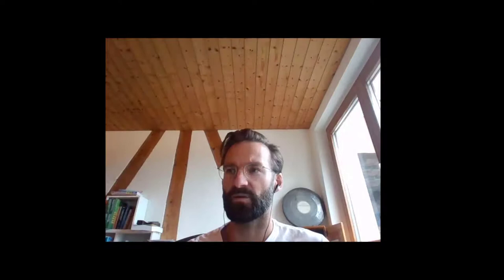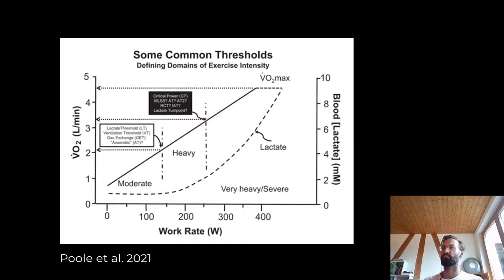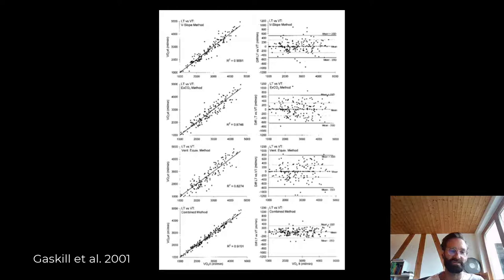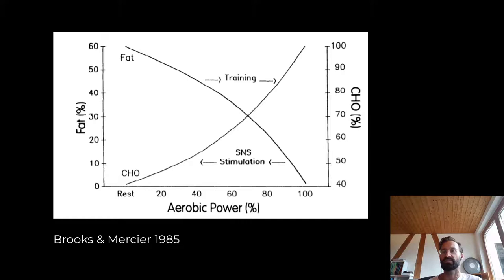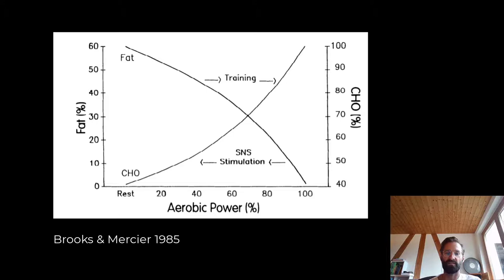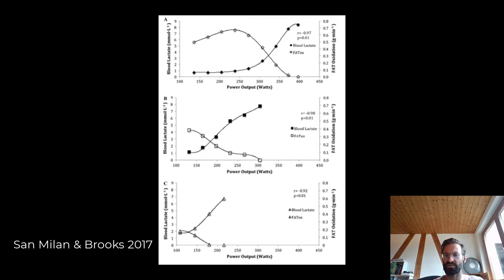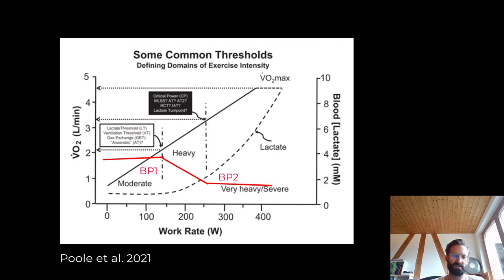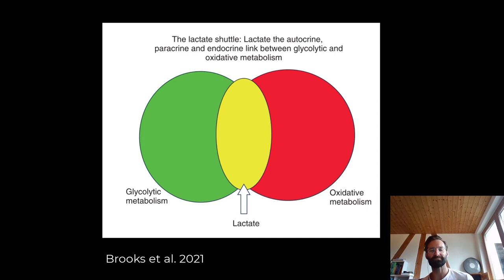Relationship between VT1, LT1, BP1 and fatmax